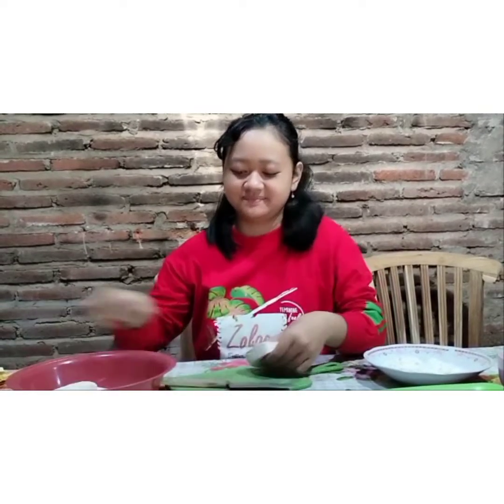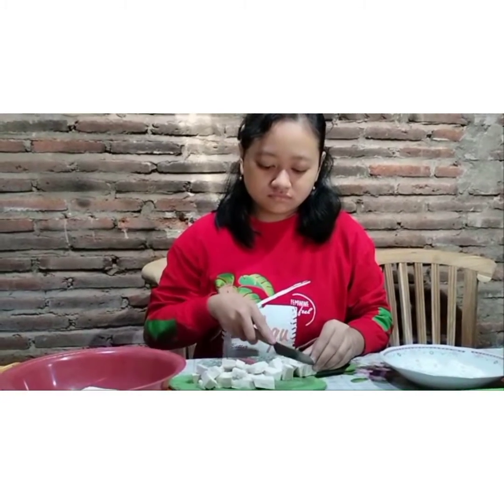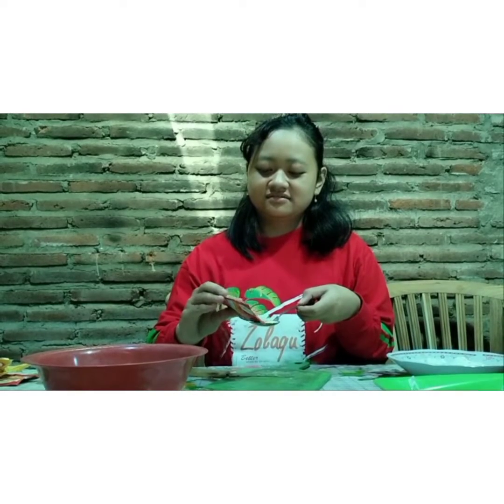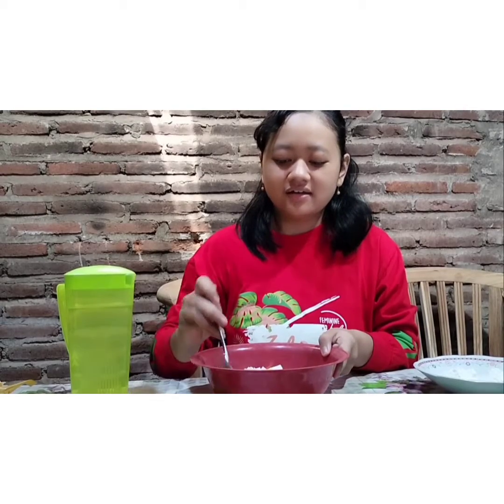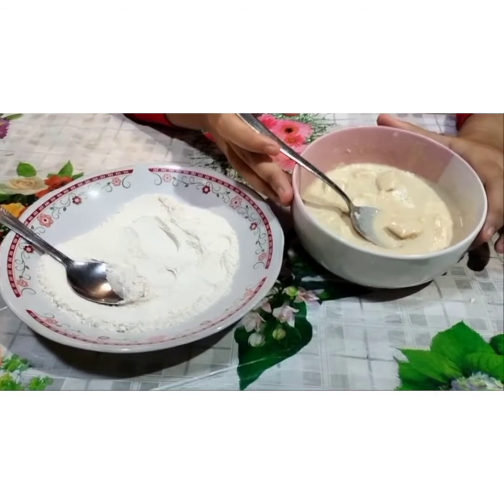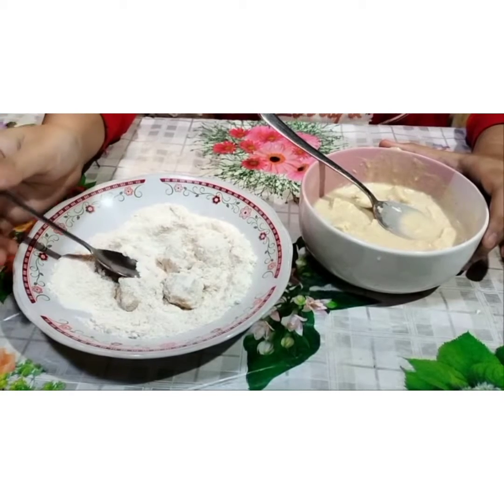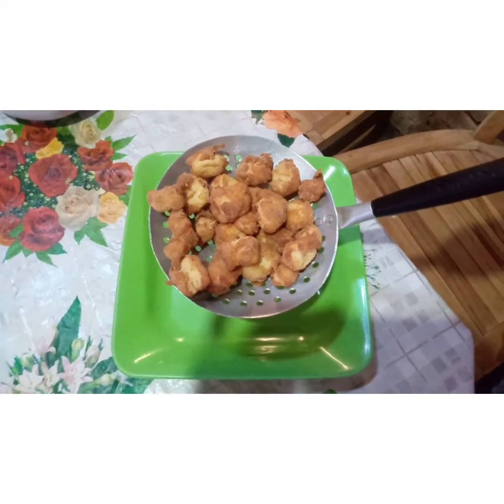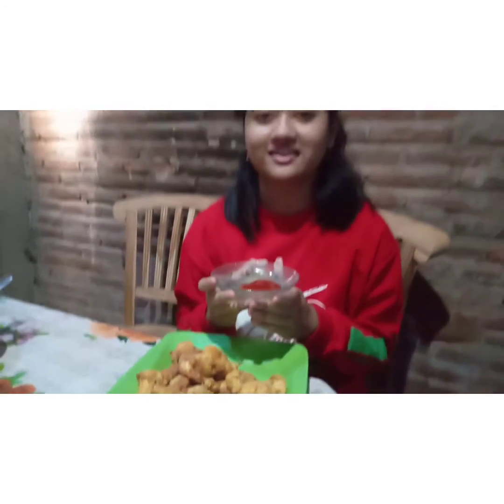How to Make Crispy Tofu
Factual Speech Assignment
Name: Reza Marsaelena
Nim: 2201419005